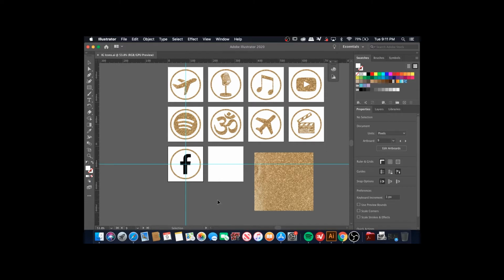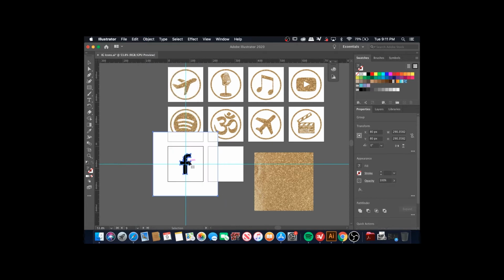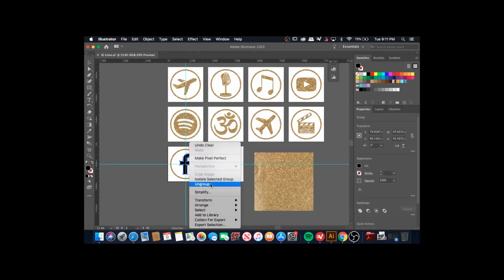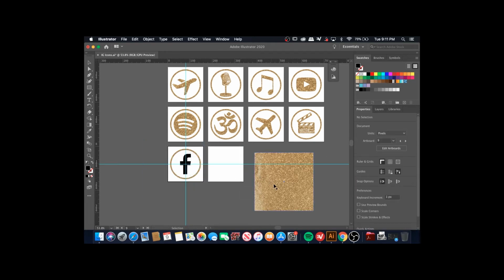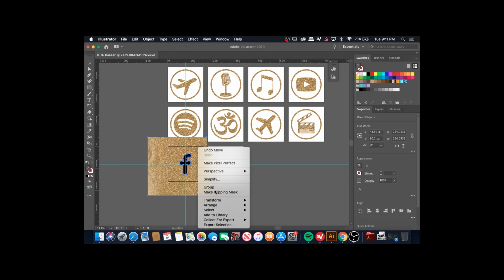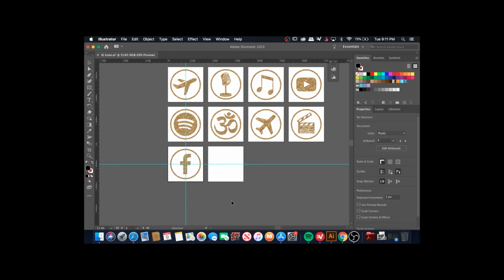1 Minute Tutorials - Creating a Clipping Mask in Adobe Illustrator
Quickly learn how to use a clipping mask to help create Instagram icons in this example!